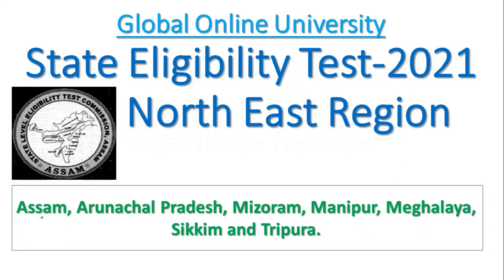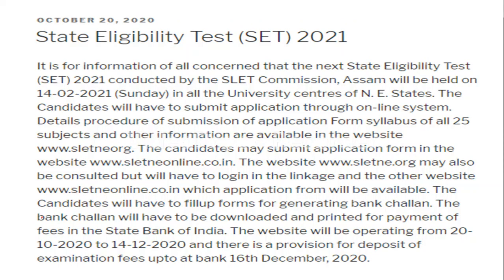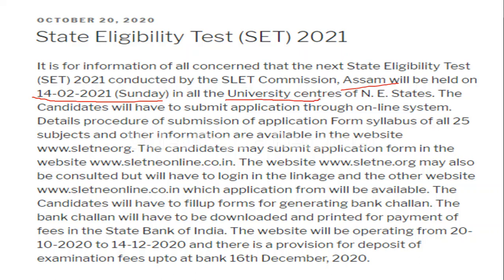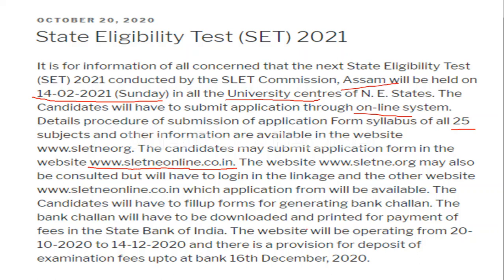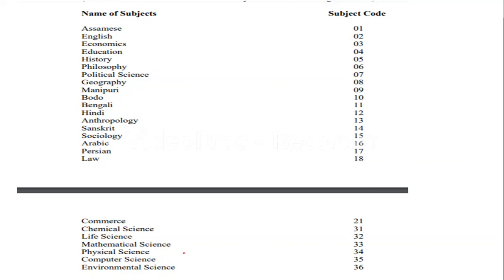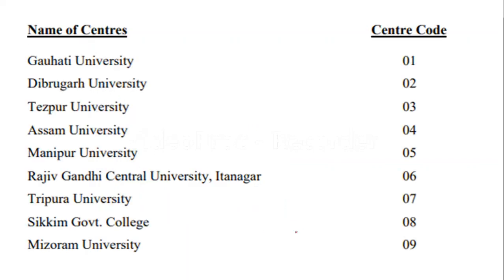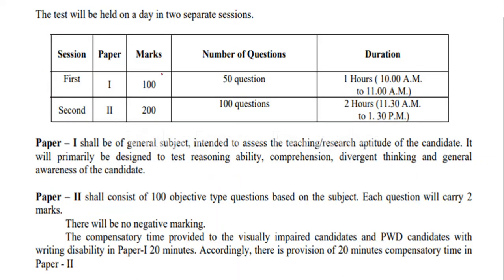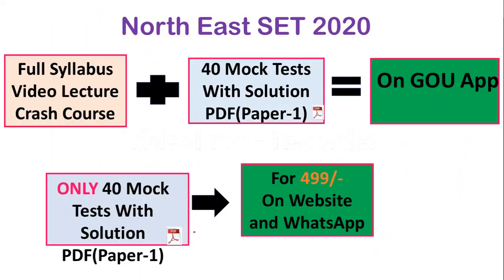North East SET-2021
Friends in this video we have discussed about North East SET.